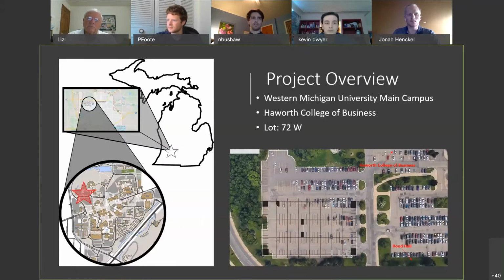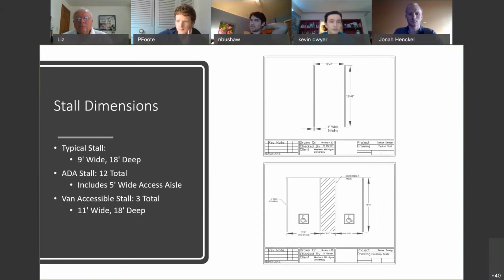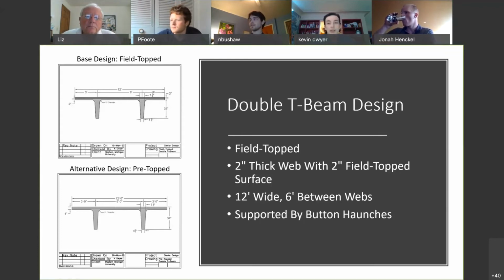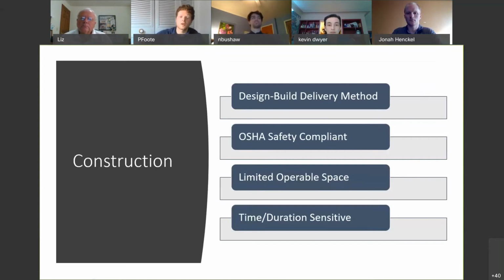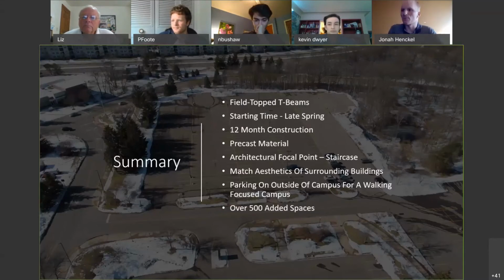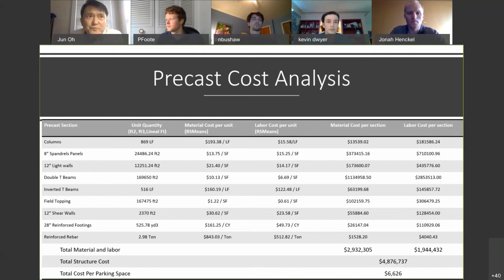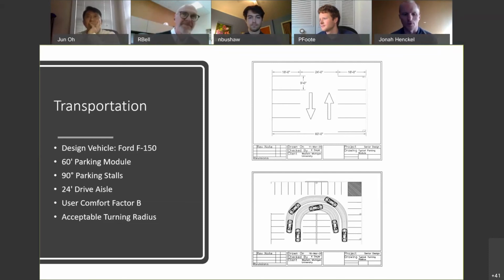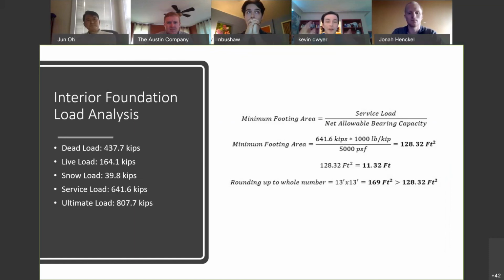WMU MAIN CAMPUS PARKING AND TRANSPORTATION IMPROVEMENTS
Student parking congestion has been a rapidly growing issue on Western Michigan University’s Main Campus. The development of a new, multi-level parking facility near the Haworth College of Business will be designed to match the parking demands while improving traffic flow in the area. Project elements include a detailed design of the parking structure to ensure a pedestrian and automobile friendly environment. The project will provide adequate parking spaces to meet the growing demands of WMU students and faculty in the future. These improvements will not only increase transportation safety but also add an aesthetically pleasing feature to the landscape.